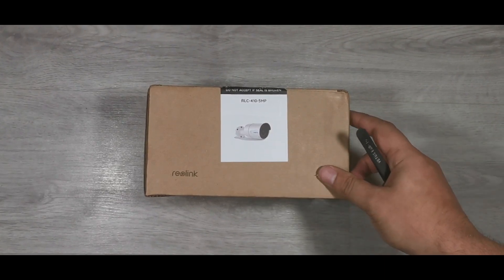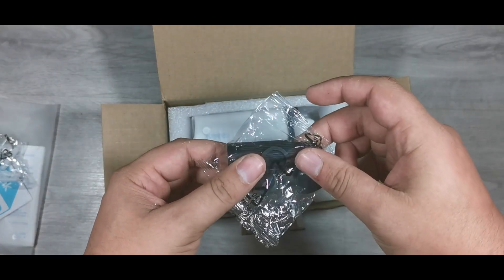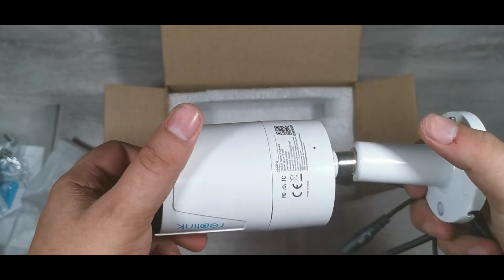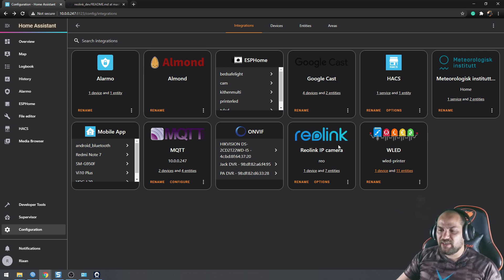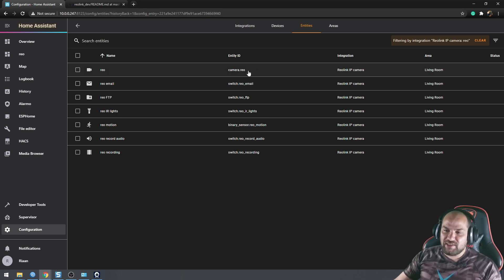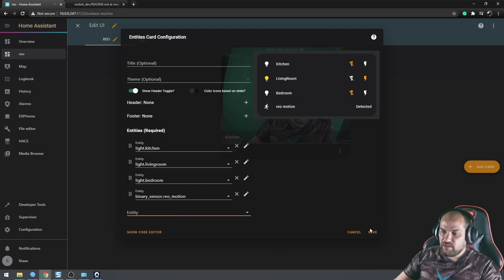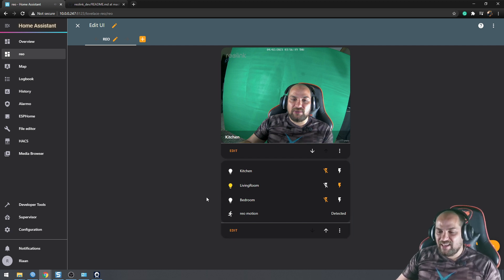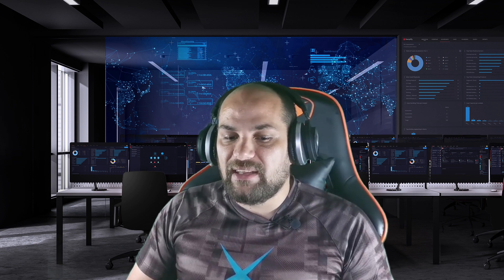Home Assistant setting up Reolink camera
Today we take a look at setting up a relink camera in home assistant using a fantastic hacs integration.